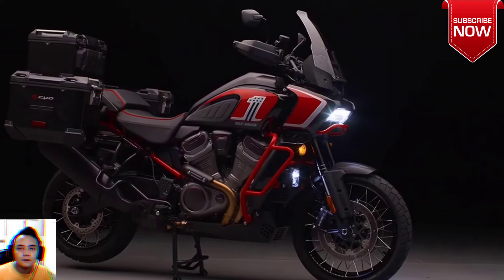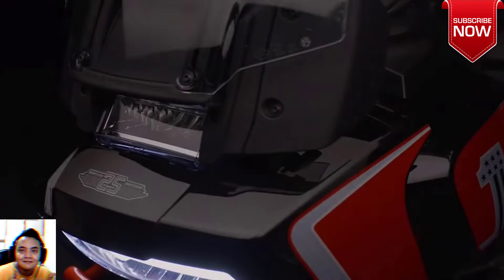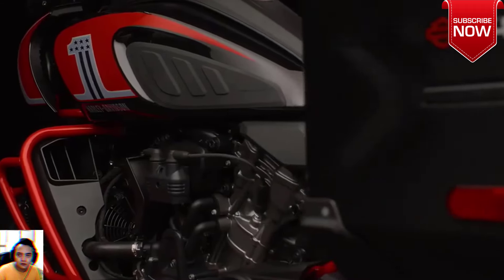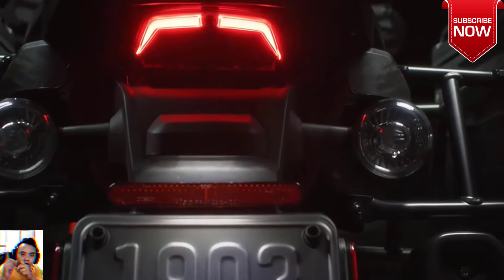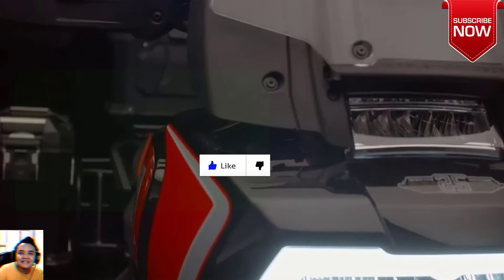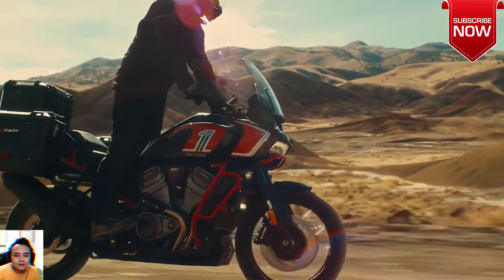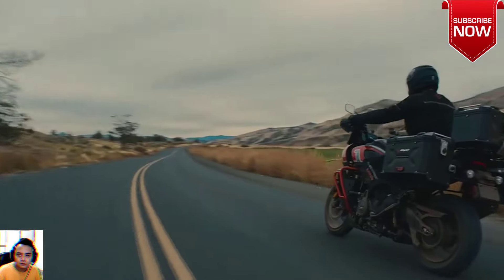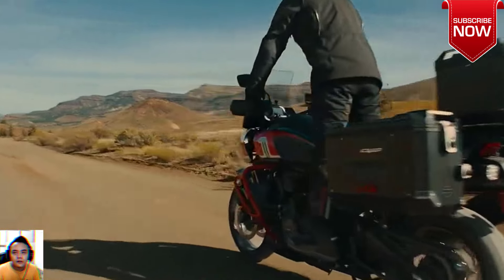2024 Harley Davidson CVO Pan America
2024 Harley-Davidson CVO Pan America First Look
Harley’s adventure-tourer gets the CVO treatment.

2024 Harley Davidson CVO Pan America Price
Seth Richards
By Seth Richards
2024 Harley Davidson CVO Pan America parked on forest terrain
The 2024 Harley-Davidson CVO Pan America.Harley-Davidson
For 2024, Harley-Davidson is introducing the CVO Pan America, a fully optioned, fully loaded version of its big-bore adventure-tourer, complete with flashy custom paint that screams, “This may be an adventure bike, but it’s definitely still a Harley-Davidson”—just in case you needed reminding.

2024 Harley Davidson CVO Pan America Luxury Review
The CVO Pan America uses the Revolution Max 1250 engine, semi-active suspension, a full complement of electronic rider aids, an adaptive headlight, and a touchscreen display. To that, the CVO department has added parts and accessories from the H-D catalog including adaptive ride-height suspension, a Screamin’ Eagle quickshifter, aluminum top and side cases, spoked wheels, an aluminum skid plate, and auxiliary lighting. Essentially, the CVO is a Pan America Special that comes kitted out with most of the big-ticket accessories needed to head off-road or on a long tour. It would have been nice to see the Screamin’ Eagle Street Cannon exhaust included though.

2024 Harley Davidson CVO Pan America Luxury Release date specs

2024 Harley Davidson CVO Pan America Luxury Big bike Amazing New

Gemonmimabebi